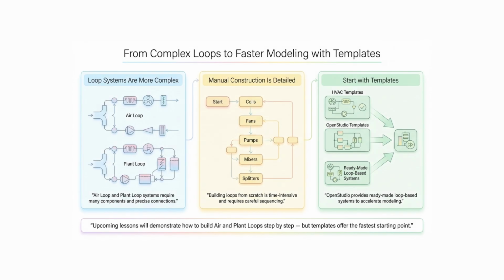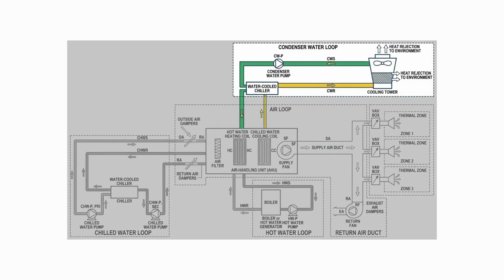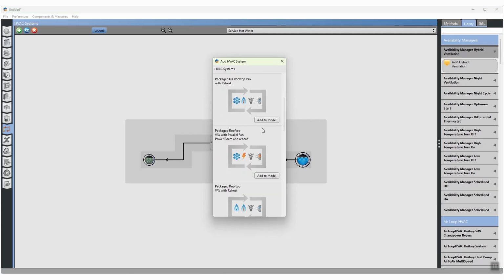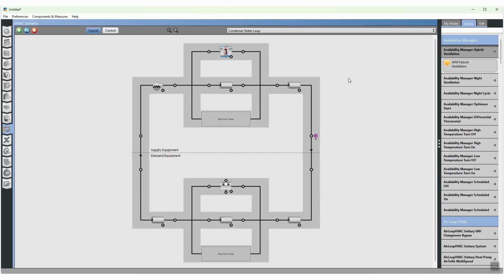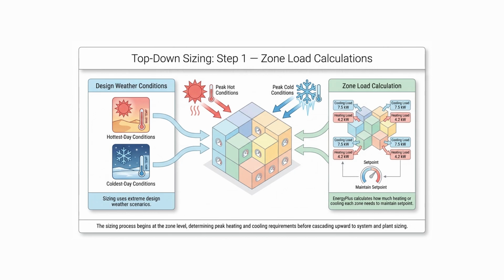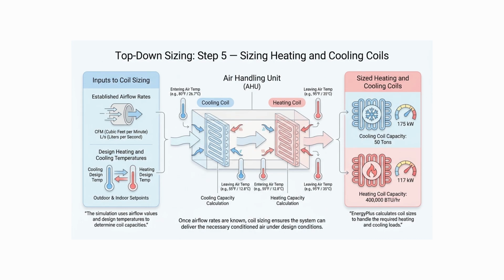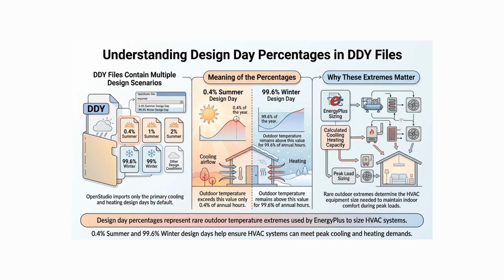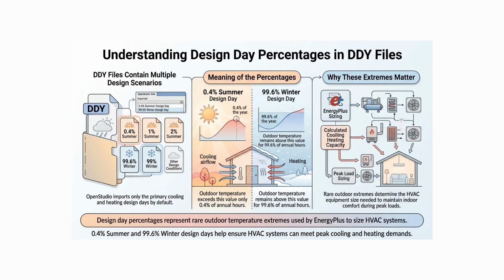OpenStudio Tutorial – Chapter 8: Templates, Auto-Sizing & Design Day Files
In this tutorial, we take a deep dive into the HVAC configuration workflow in OpenStudio. Whether you are adding system templates or looking to understand how the simulation engine calculates equipment performance, this video covers the essential mechanics of successful HVAC modeling.

We break down the process into three core areas:

1. Adding HVAC Templates: Learn how to quickly deploy pre-configured HVAC systems using the OpenStudio HVAC tab. We explore common system configurations, such as the "Packaged Rooftop VAV," and how the software automatically generates the necessary Air and Plant Loops.

2. The Auto-Sizing Engine: Discover how EnergyPlus actually sizes your equipment. We explain the "cascading" logic behind auto-sizing, detailing how the simulation engine translates thermal zone loads and supply air temperatures into specific heating, cooling, and airflow capacities.

3. Design Day Files (DDY): Learn why Design Day files are critical for error-free simulations. We discuss how to import weather data, the importance of 0.4% Summer and 99.6% Winter design points, and how to manually manage your design days for better control.

In this video, you will learn:
* How to navigate the HVAC tab and add system templates.
* The difference between auto-sized and hard-sized components.
* Why your simulation needs Design Day inputs to run correctly.
* How to troubleshoot common HVAC sizing and simulation issues.

This guide is designed for energy modelers and students using OpenStudio/EnergyPlus who want to move beyond basic geometry and start modeling realistic, functional HVAC systems.